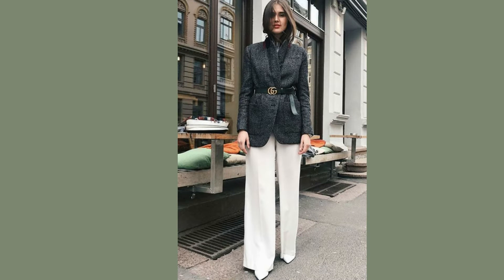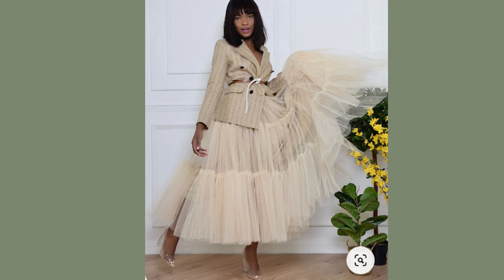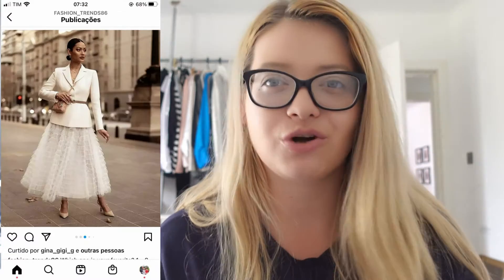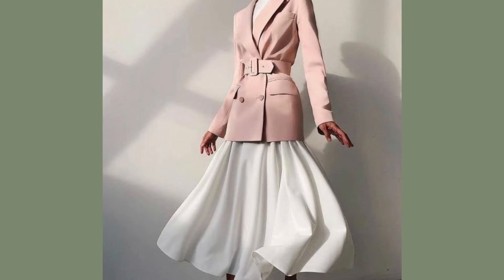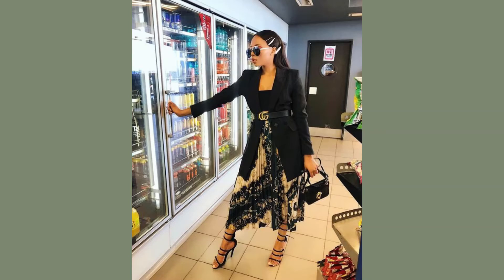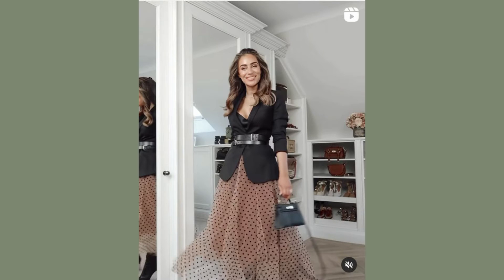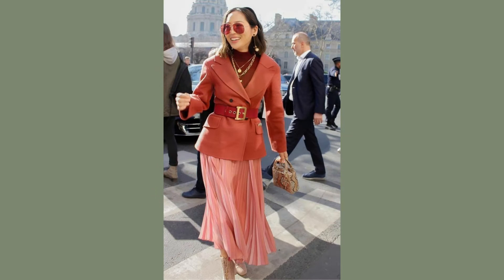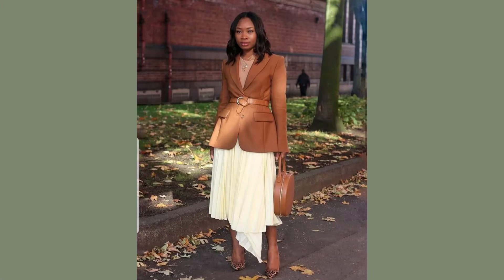BLAZER AND BELT - LOOK CHIC WITH THIS SIMPLE TRICK